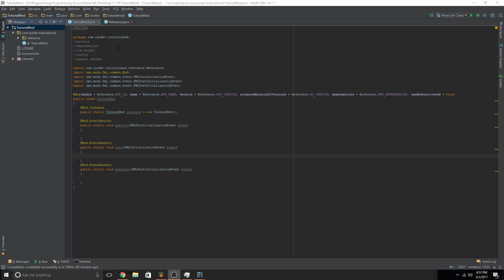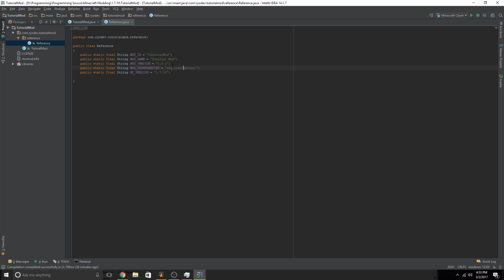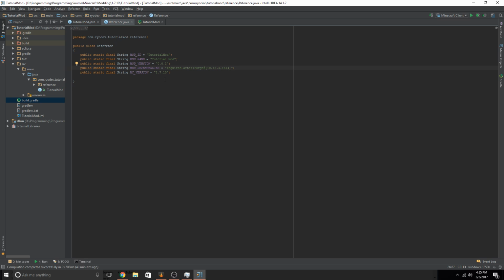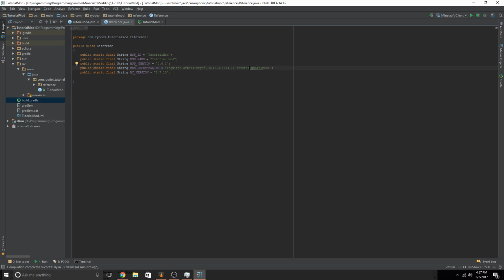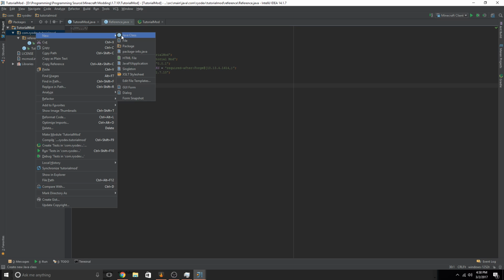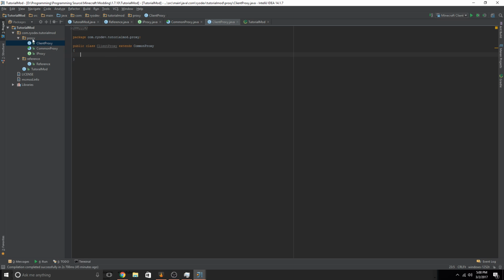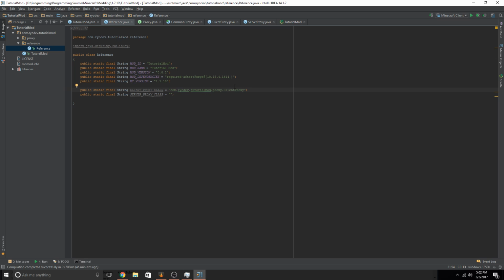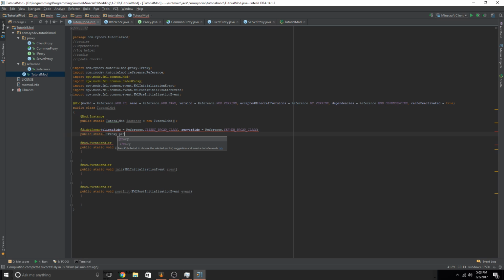1.7.10 Minecraft Modding - Setting up the Proxy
in this episode i set up the proxy for the mod so it can know what to load on the server and what to load on the client.